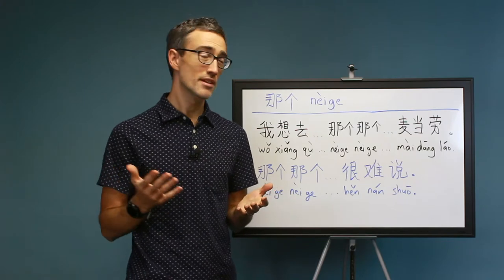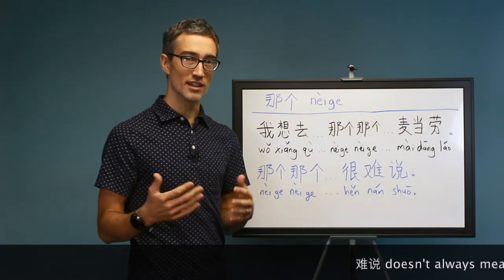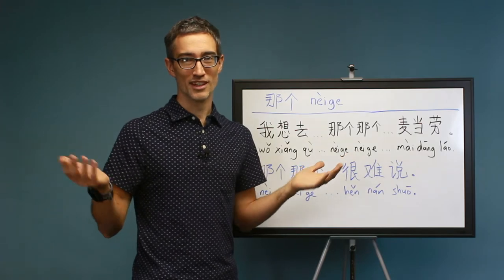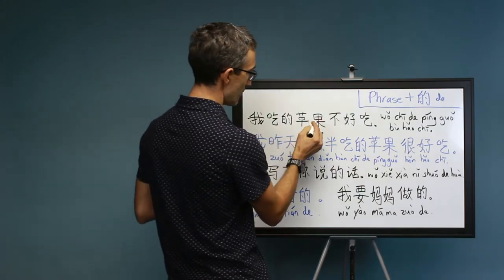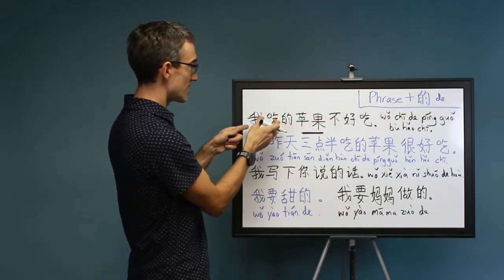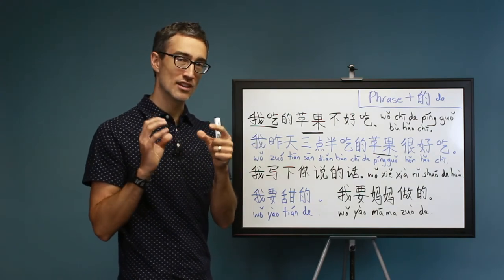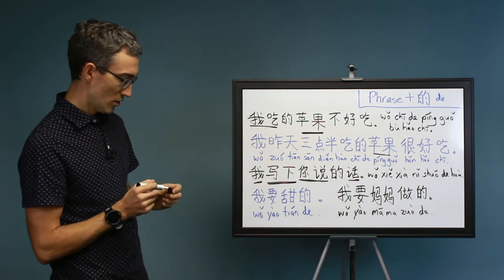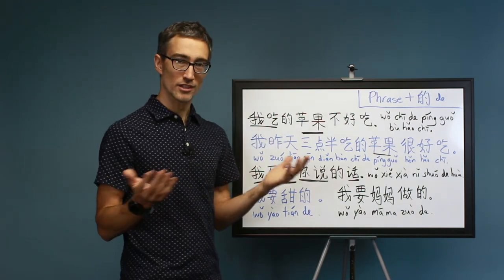HSK Grammar Course Video #33 HSK 2 Week 2 Day 3 Mind-bending Use of, Um, Little "De"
Using 的 (de) with complex phrases
How to say the relative pronoun in Chinese
How to say "um" with 那个 (nèige) in Chinese

Exercises: (to be completed in Pinyin and/or Chinese characters):
* Write 2 sentences using 那个 (nèige) as a filler word.
* Write 5 sentences using “Phrase + 的 + noun” to make a complicated adjective phrase (which would use a relative pronoun such as that or who to create in English).

You're incredible! You're learning Chinese! 你厉害得很！